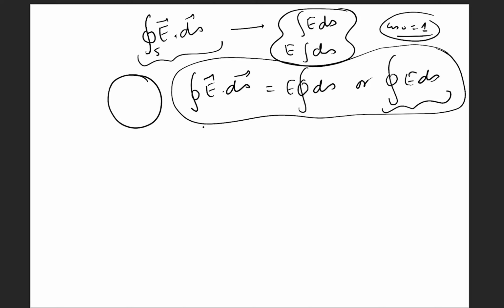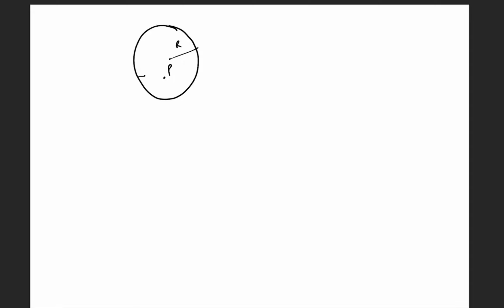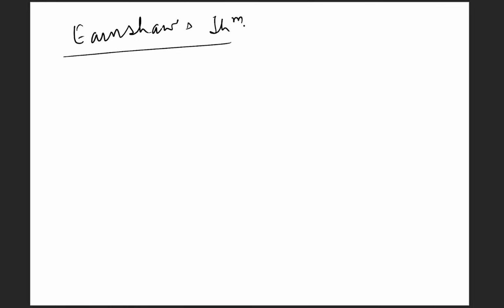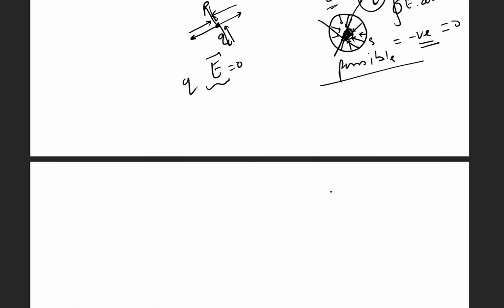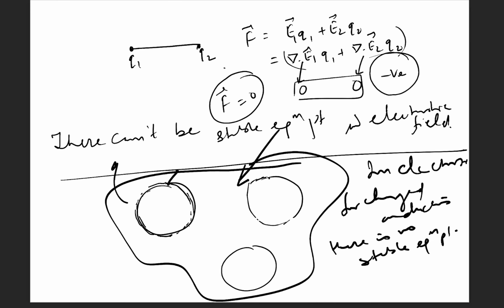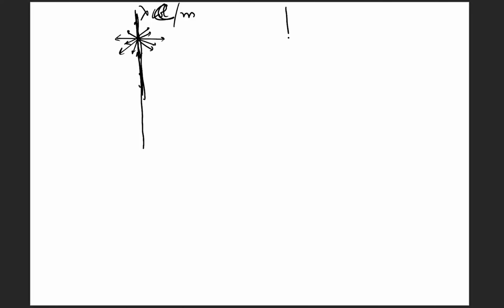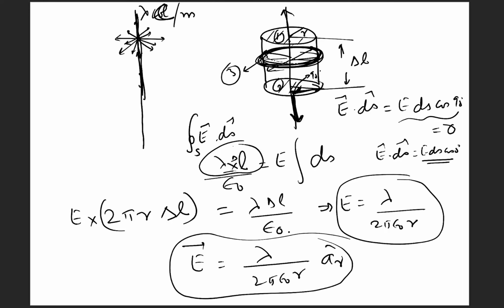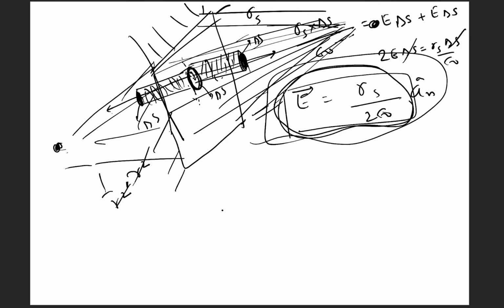15. Gauss Law and Its Applications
1. Various applications of Gauss' law provided.
2. Some applications are quite different from traditionally found in textbooks.
3. Clearly brought out when to use Gauss law.